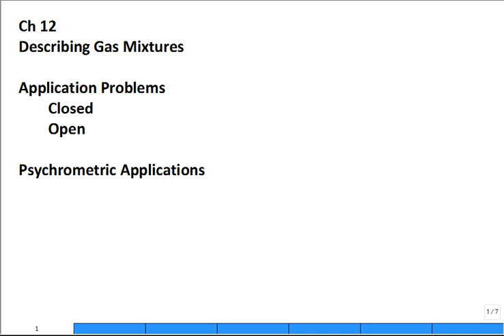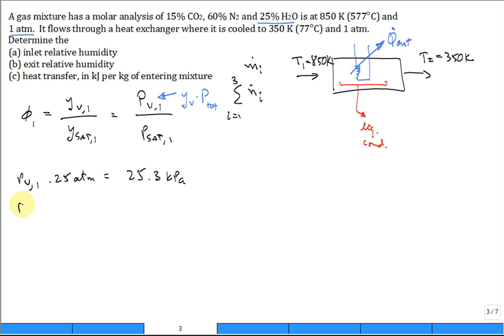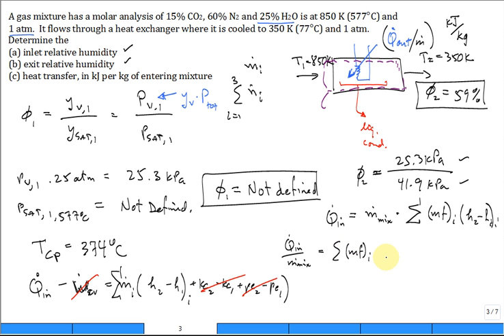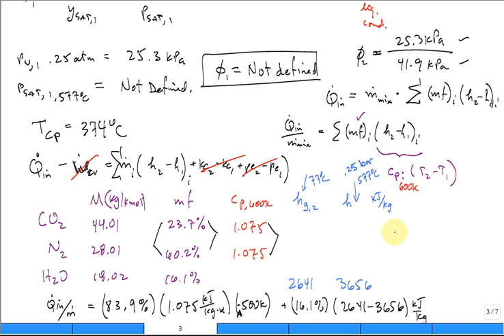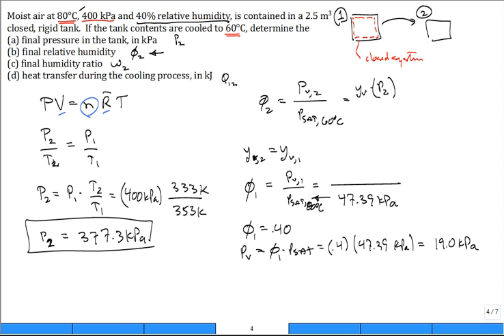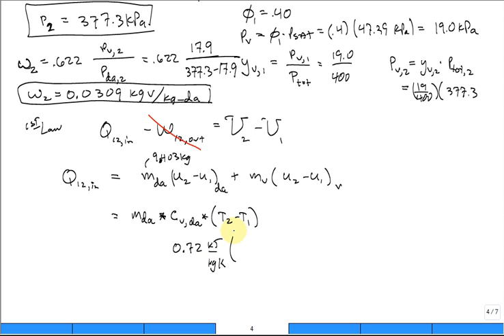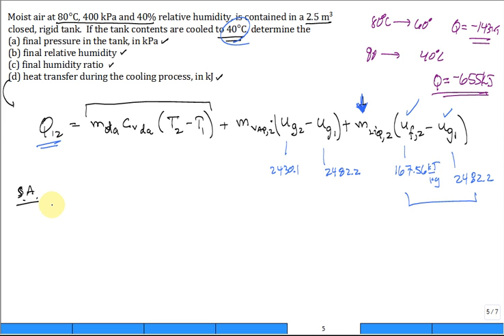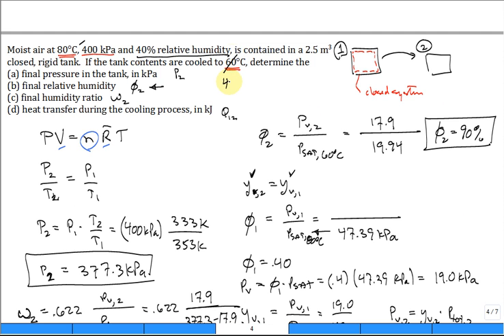ME4293 Ideal Gas Mixtures 4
Example - Gas Mixture through Heat Exchanger: 2:56
-Schematic: 3:27
-Part (a): 4:51
-Part (b): 7:50
-Part (c): 9:25

Example - Moist Air Cooled in a Rigid Tank, No Condensation: 18:14
-Schematic: 18:53
-Part (a): 20:00
-Part (b): 21:25
-Part (c): 26:05
-Part (d): 27:02

Example - Moist Air Cooled in a Rigid Tank, Condensation: 31:35

Thermodynamics II